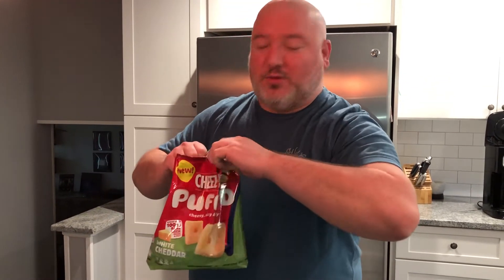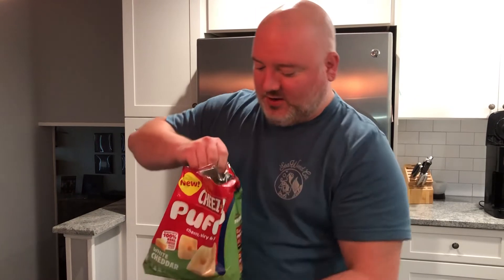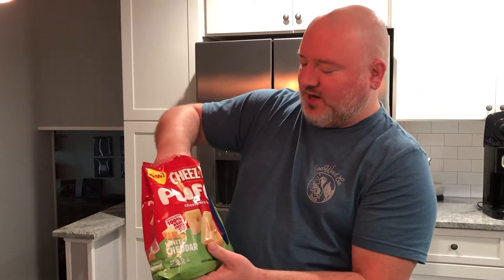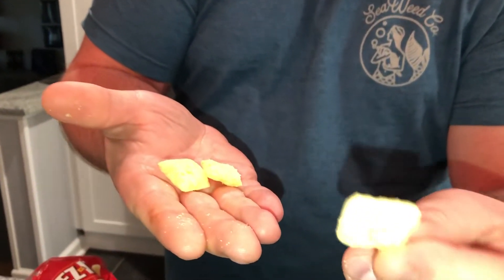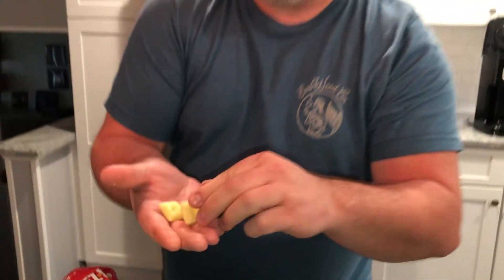Cheez-It Puff’d White Cheddar Review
My expectations weren’t very high going in. Did they surprise me?